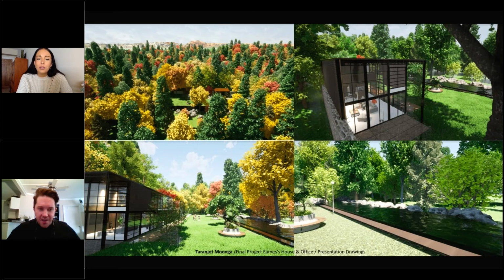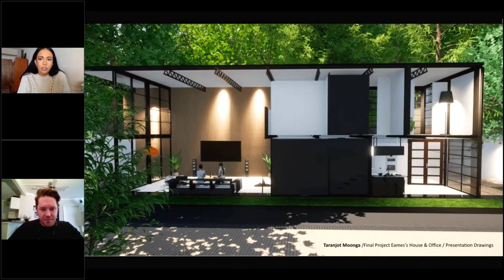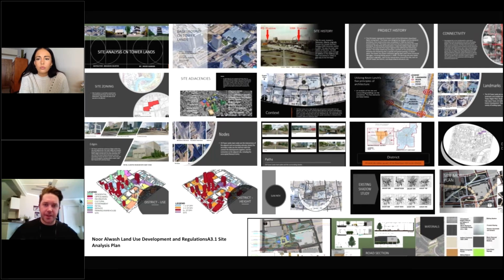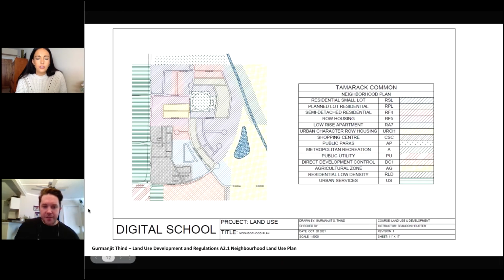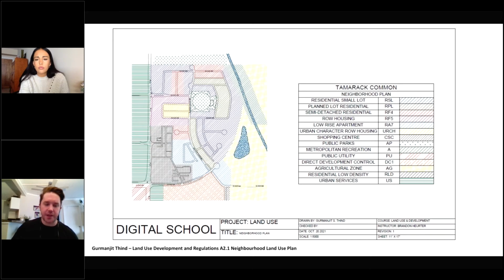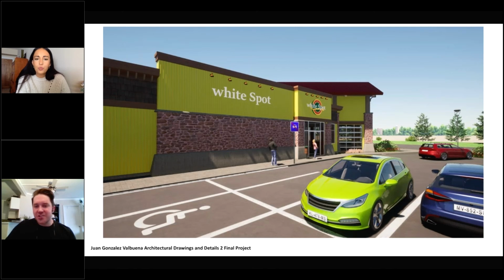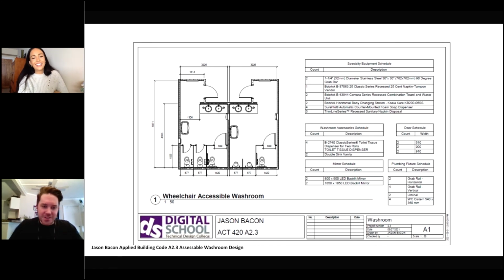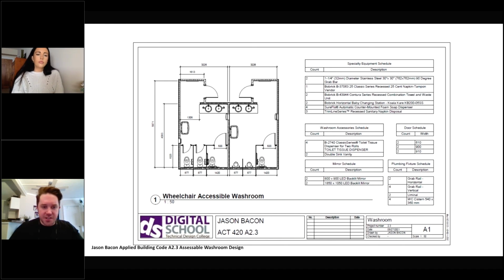Architectural Design Technology Program Overview (Open House Webinar Replay)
Join Jessa Tracy and Brandon Heurter as they go over the Architectural Design Technology program at the Digital School's Virtual Open House event.